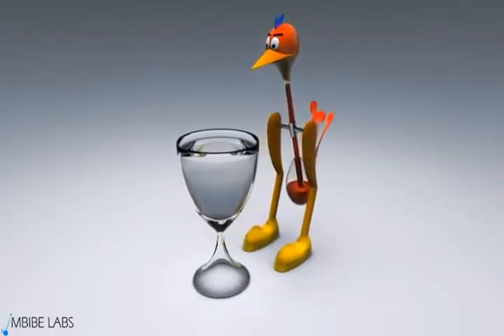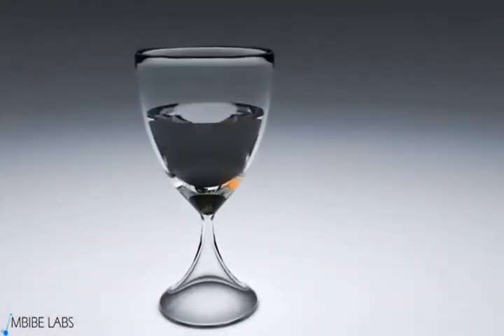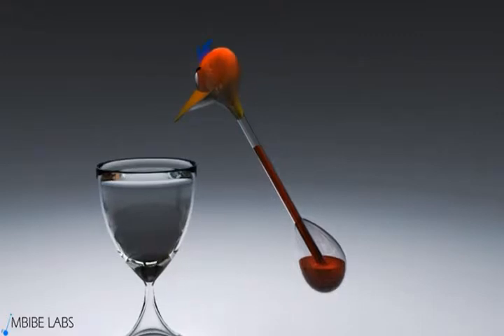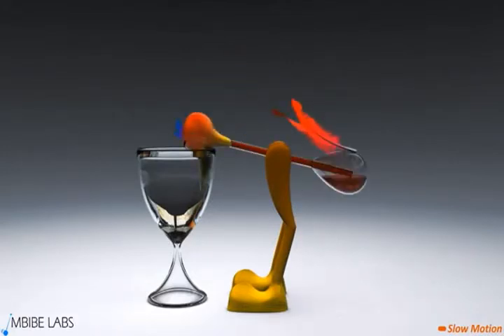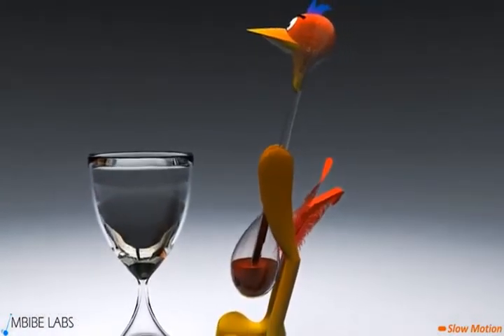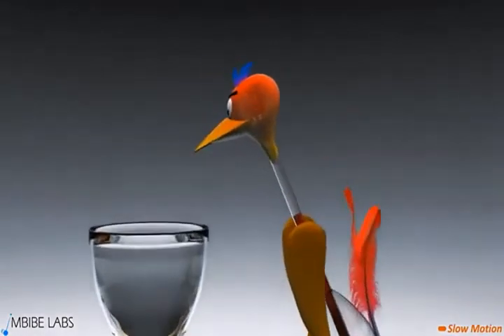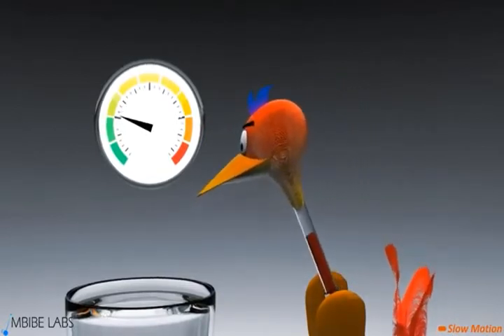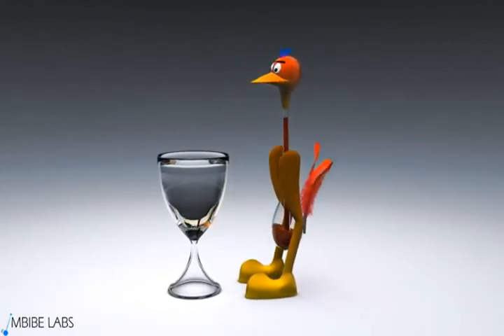How Dippy Bird Works | How It's Made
Science Behind Dippy Bird